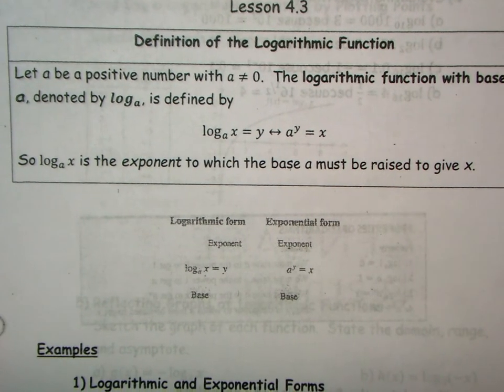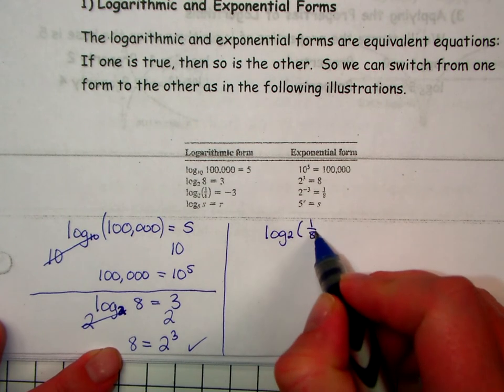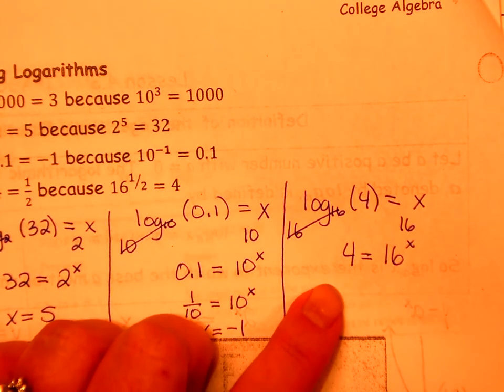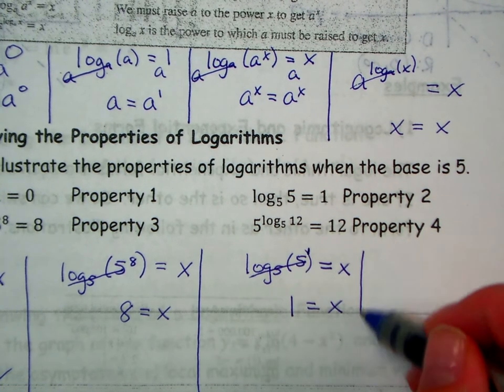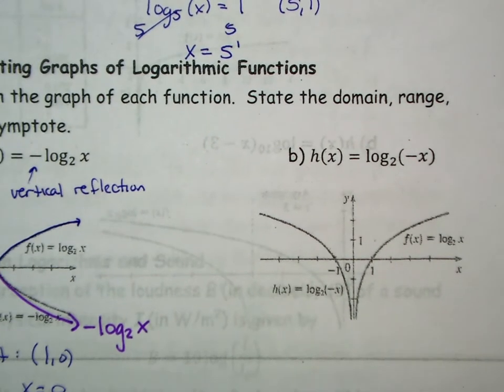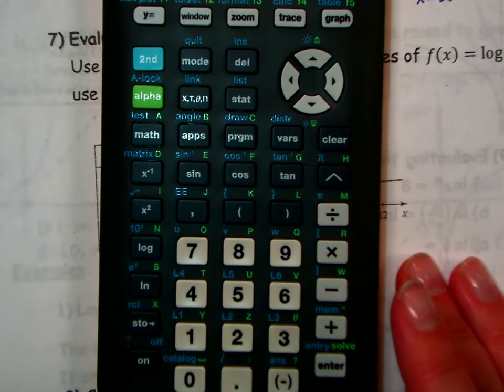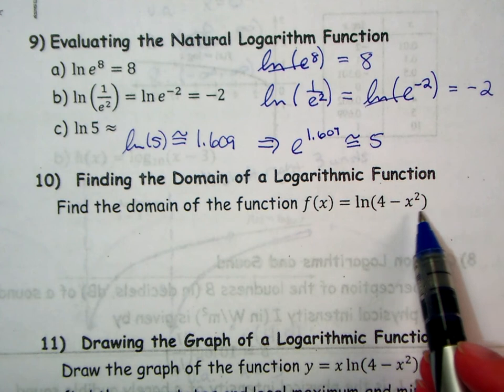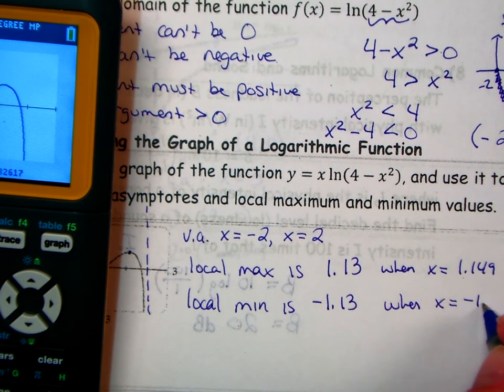College Algebra 4 3